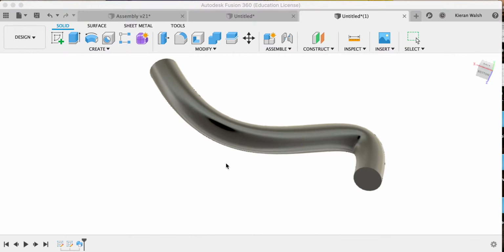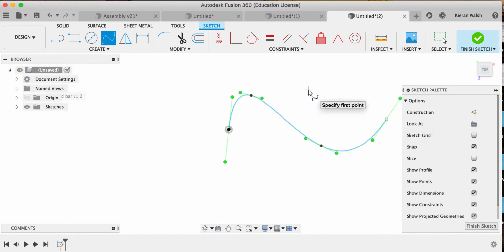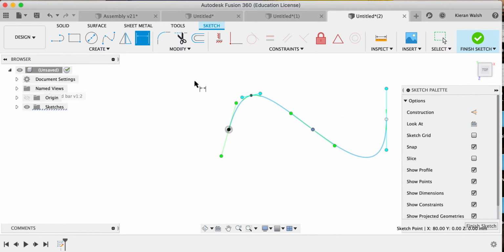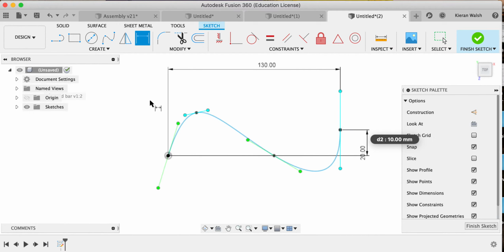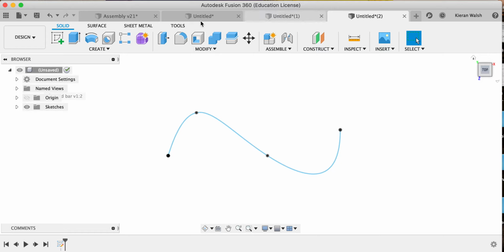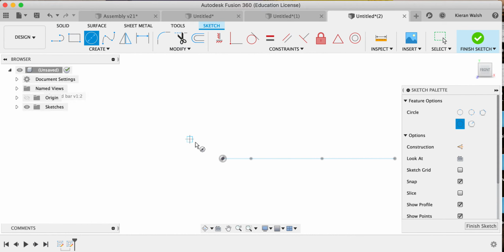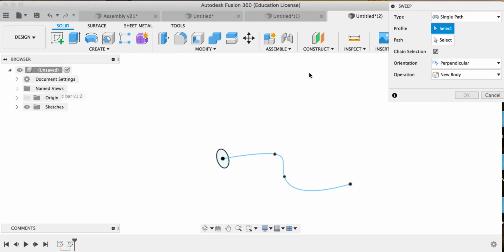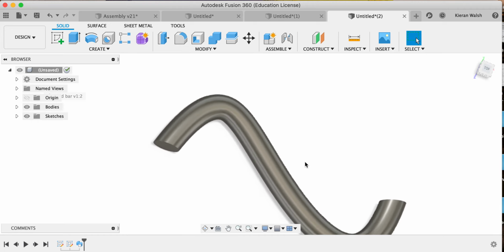Fusion 360 Tutorial 13 sweep tool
Fusion 360 Tutorials for GWA Design Students